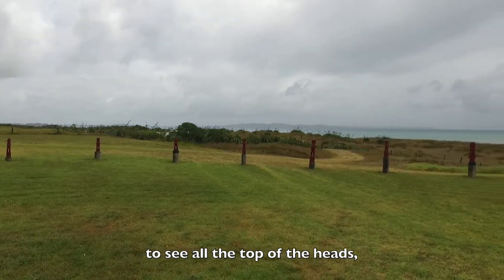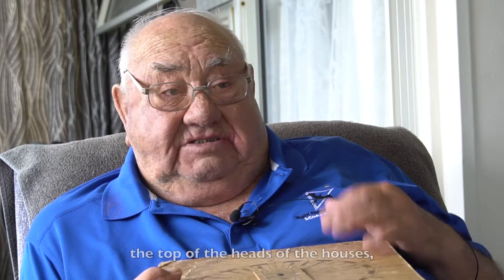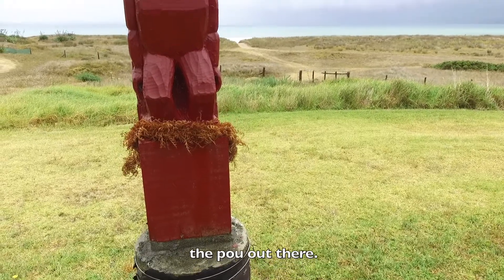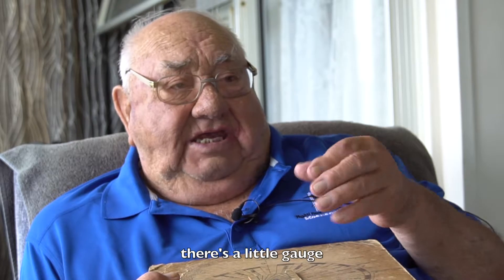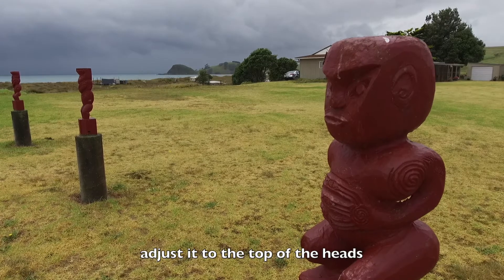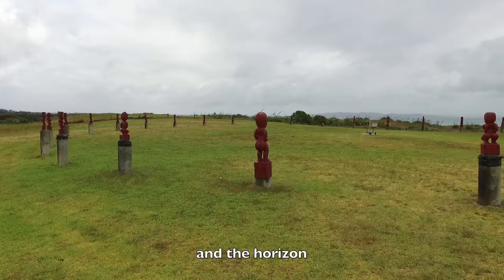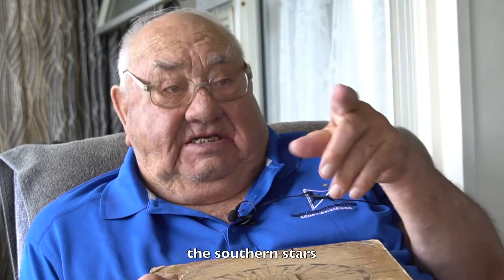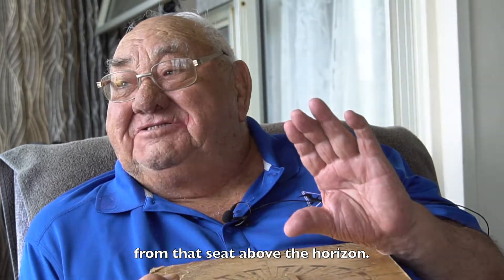Tā Hec Busby’s outdoor compass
Early this year, the Education Gazette has had the privilege to interview world-renowned navigator and master waka builder Tā Hekenukumai Puhipi Busby. In this video, Tā Hec talks about how he uses his outdoor compass to measure the location of the stars.

Read more on Education Gazette: Voyaging from the past into the future